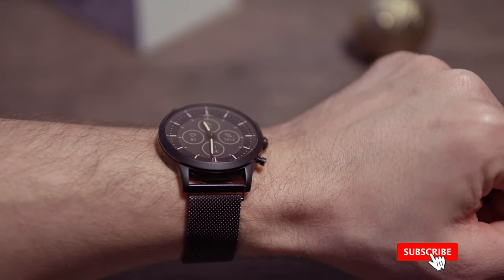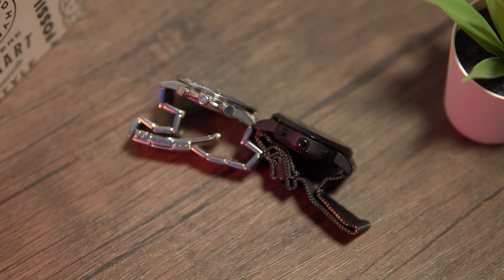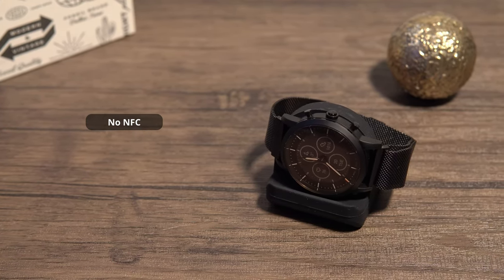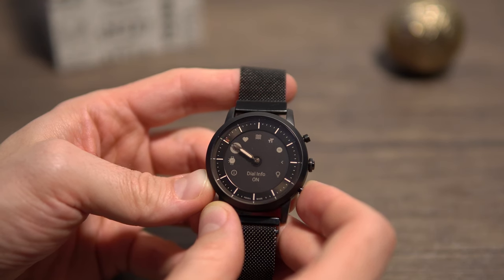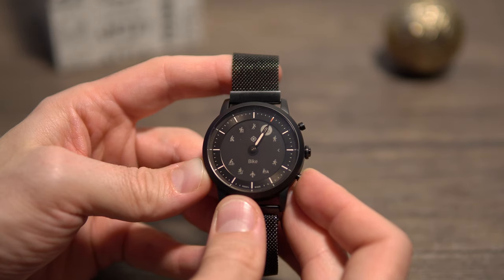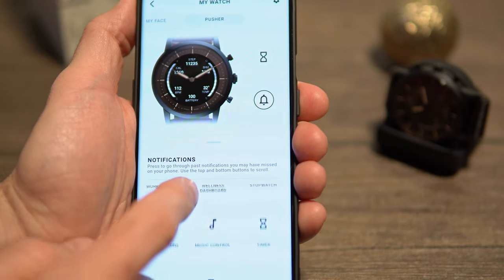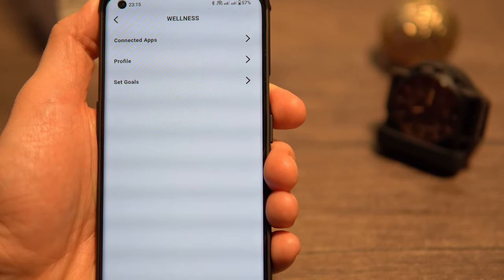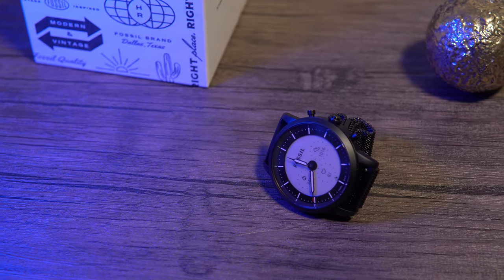Fossil Collider HR - DETAILED REVIEW - Best Hybrid Smartwatch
An in-depth review of the Fossil Collider HR, a hybrid smartwatch that blends classic design with a modern touch.

VIDEO CHAPTERS:
00:00 - Intro
00:28 - Mechanical vs Digital
01:26 - Specifications
02:18 - Strap
02:40 - Charger
02:48 - Functions
03:07 - Cons
03:18 - Function Menus
06:23 - Fossil App
08:36 - Battery
08:53 - Price
09:04 - Conclusion